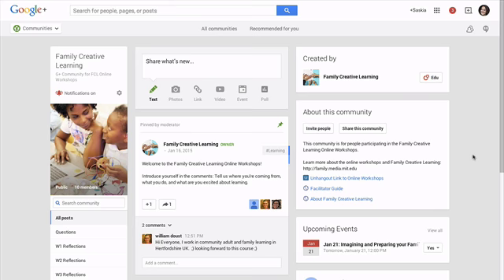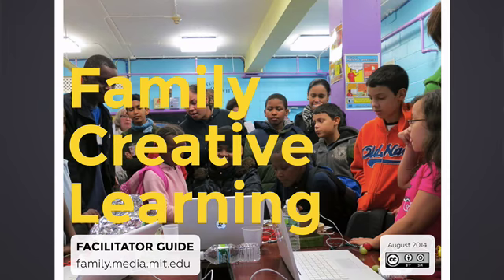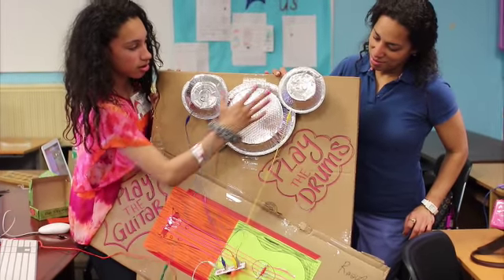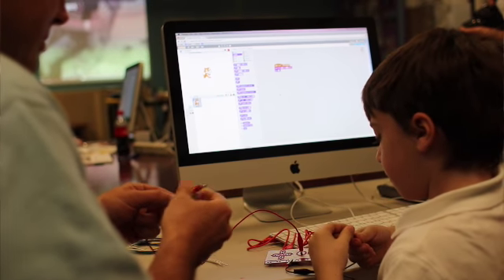FCL Online Workshop Jan 21: Imagining and Preparing